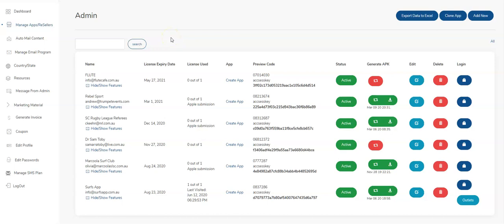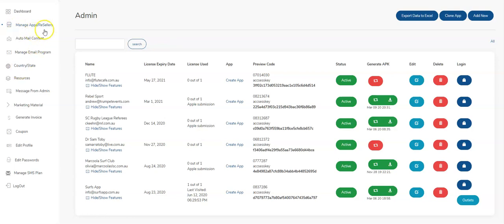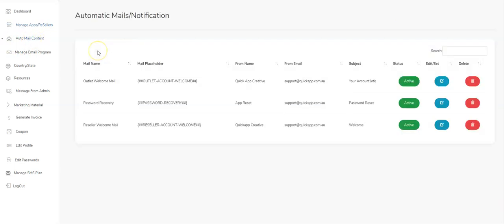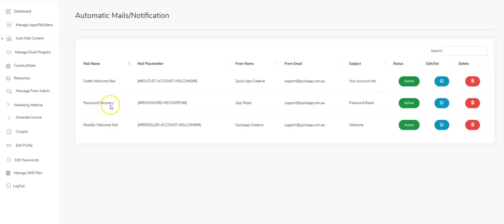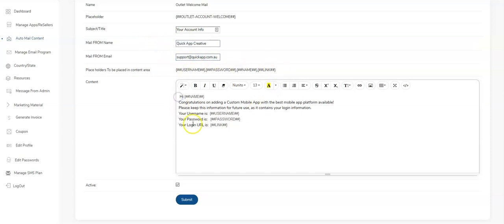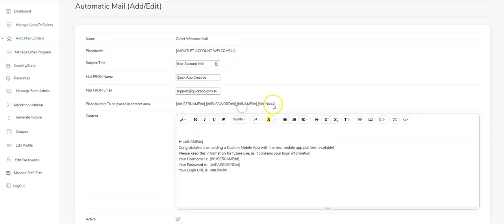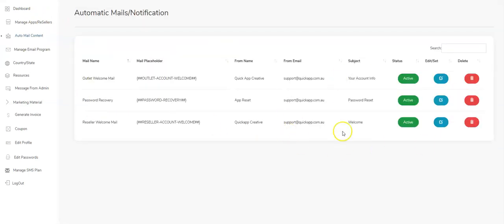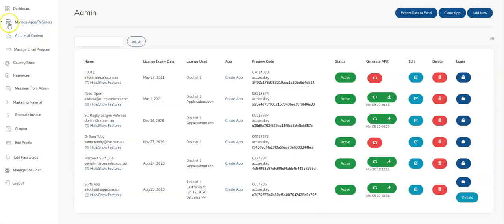How to Provide Back Office Access to your clients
This video will show you how to provide back office access to your clients.